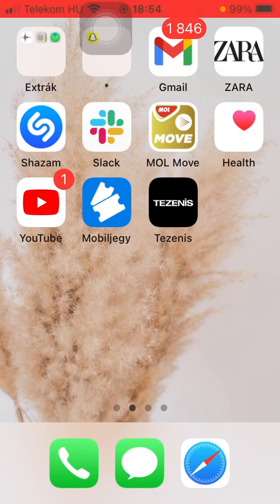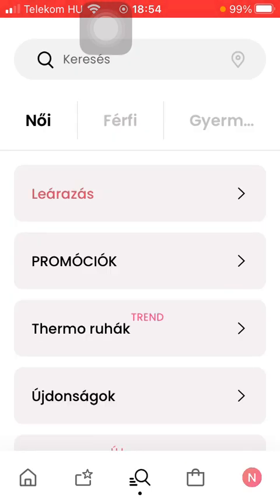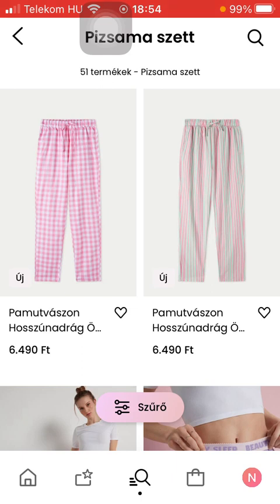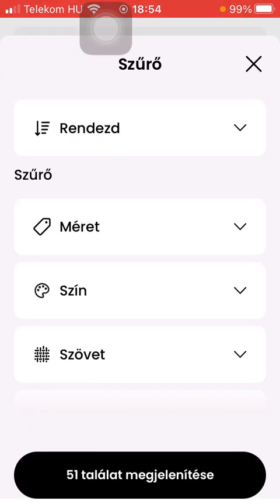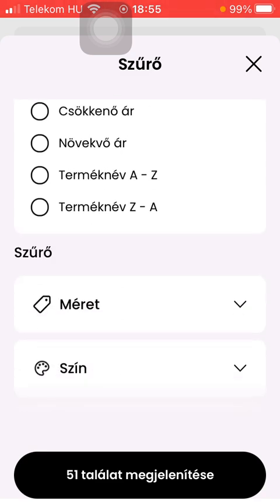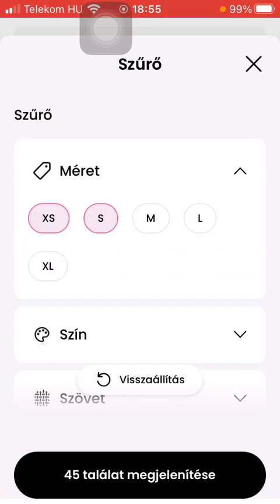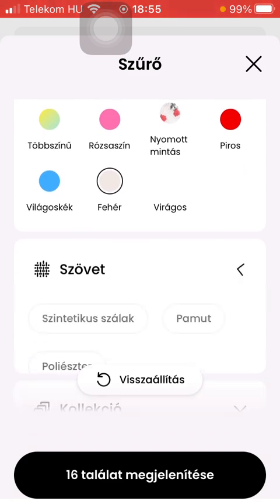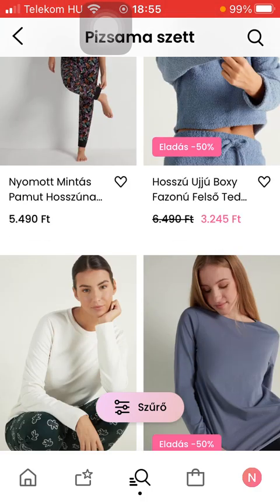How to narrow down search by filters on Tezenis?